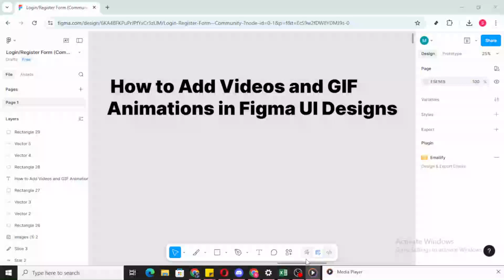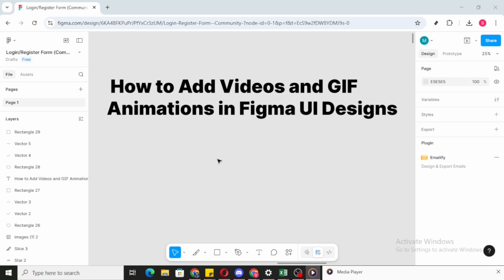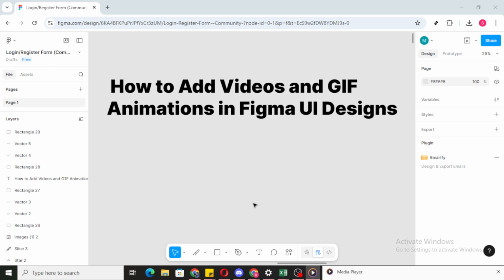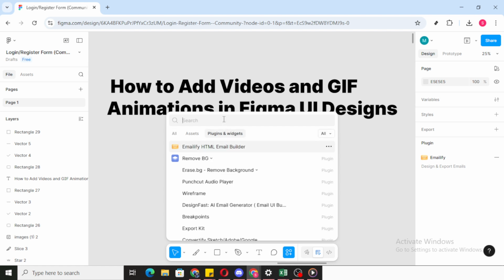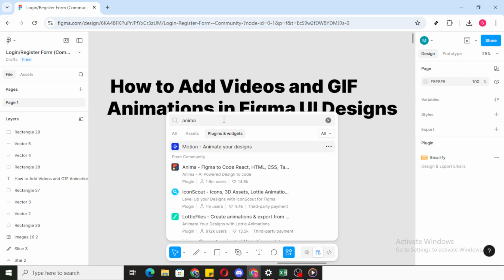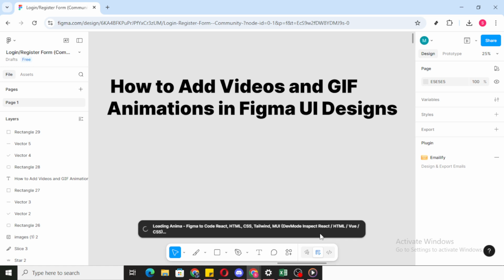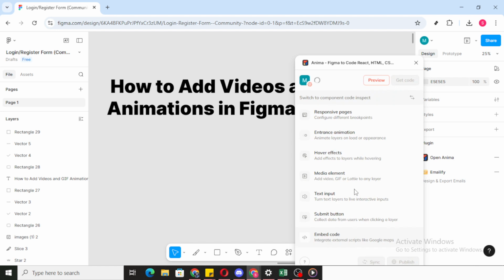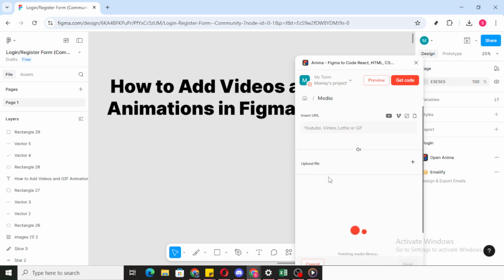How to Add Videos and GIF Animations in Figma UI Designs (full guide)